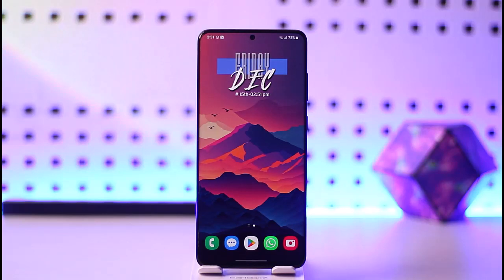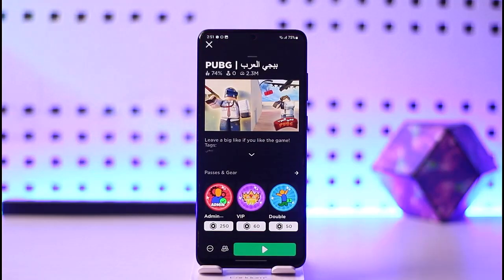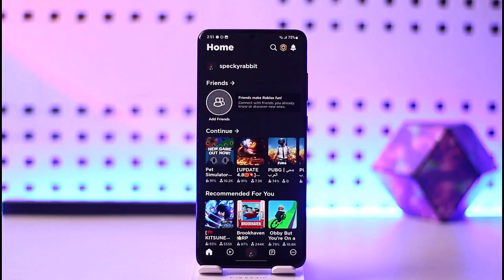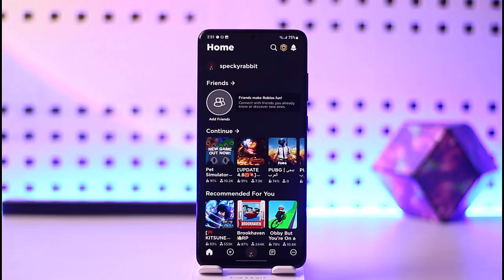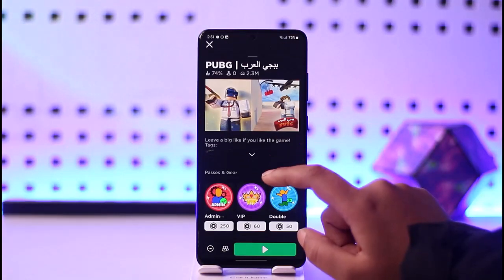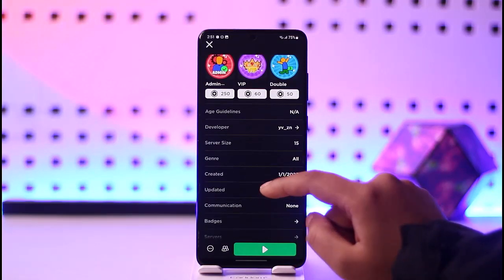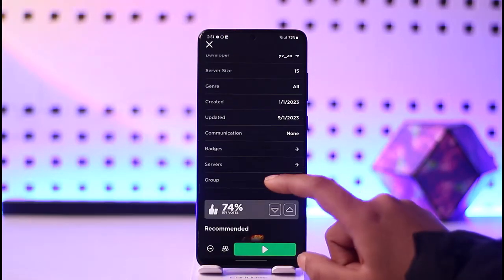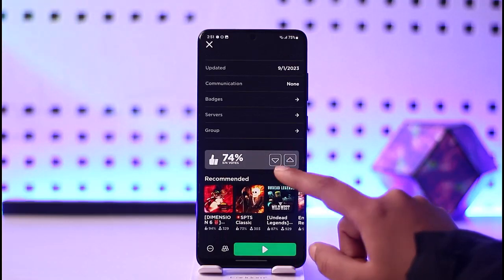How To Check How Long You Played a Game on Roblox Mobile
In this tutorial, I will guide you on how you can easily check how long you played a game on Roblox mobile by following some easy steps.
0:00 Intro
0:14 Access Roblox
0:30 Roblox
1:25 Conclusion